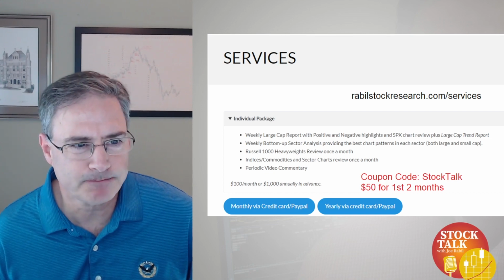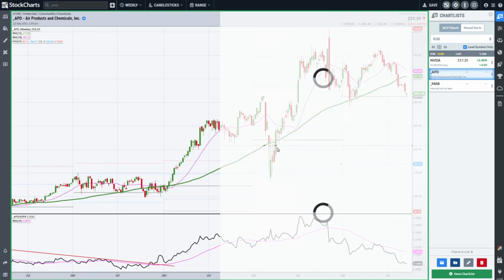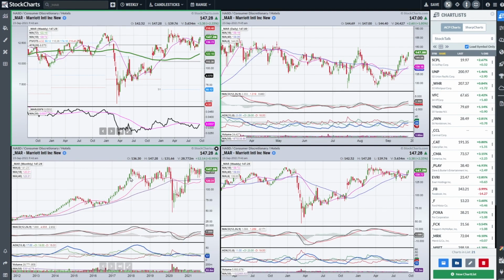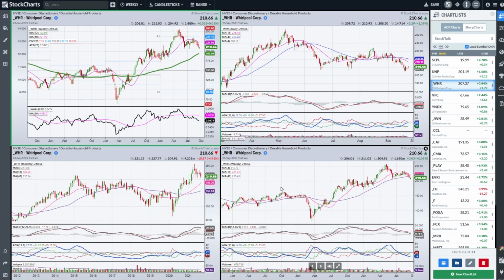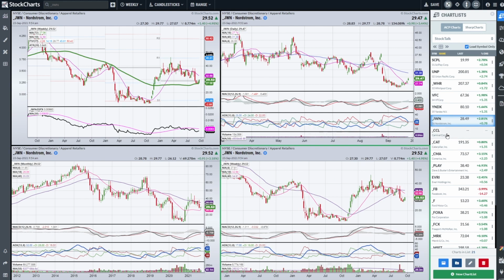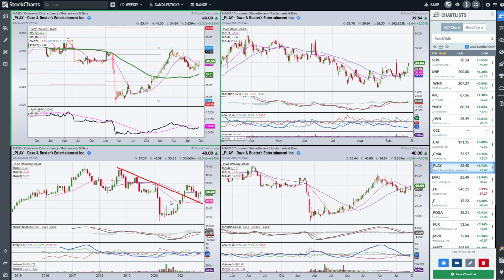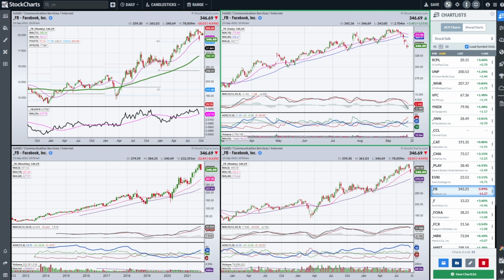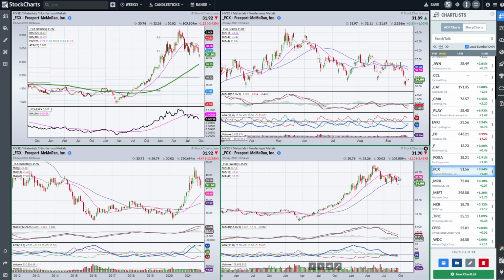The Power Of Relative Strength, An Important Indicator | Joe Rabil | Stock Talk (09.23.21)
Joe Rabil of Rabil Stock Research describes how he uses Relative Strength when analyzing stocks.  He discusses when RS is most important to him and when it carries less weight and then gives examples.  He then analyzes the stock requests that came through this week.

0:00 Intro
2:38 Relative Strength Discussion
(NVDA,APD,MAR)
9:58 Individual Stocks (SCPL,UNP,WHR,VFC,YNDX,JWN,CCL,CAT)
19:20 (CMA,PLAY,EVRI,FB,F,FOXA,FCX)